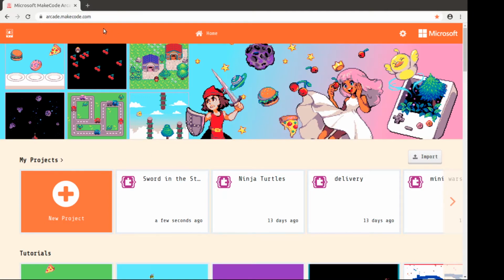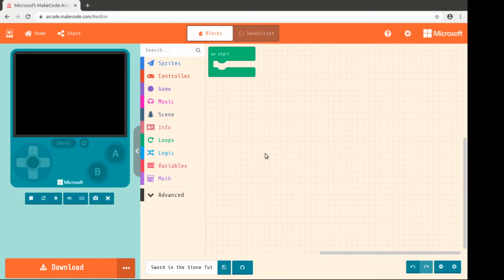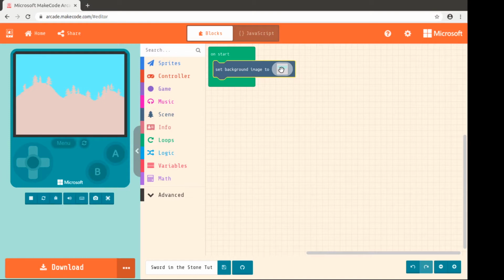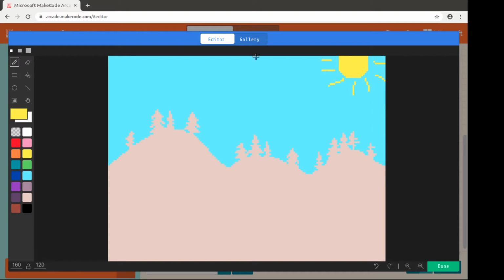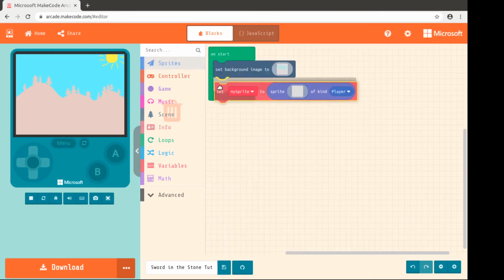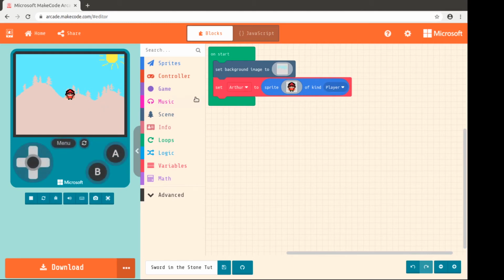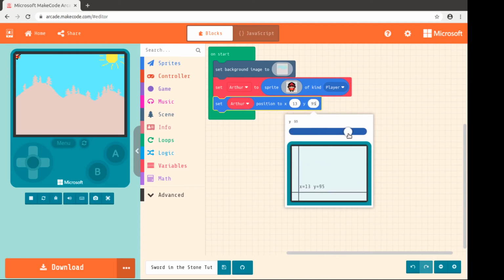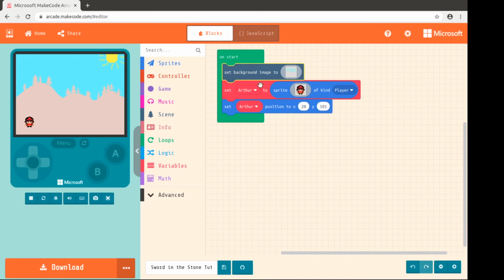Arcade MakeCode Storytelling 1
How to use arcade.makecode.com to tell stories with visual programming
Visit code4kids.me for more coding!